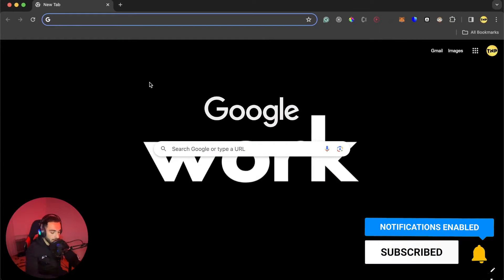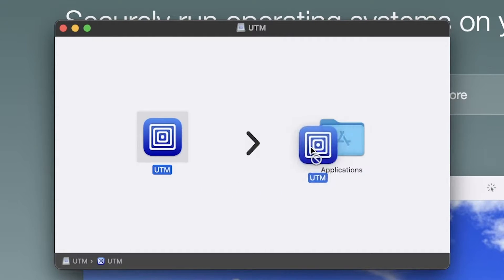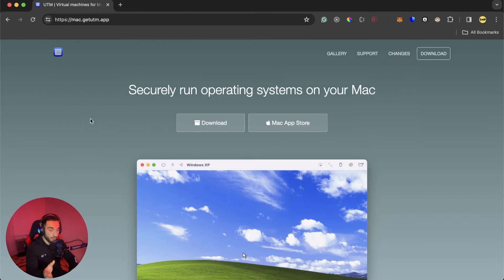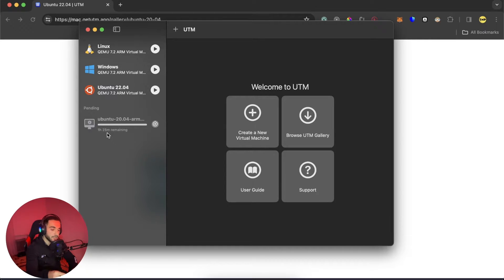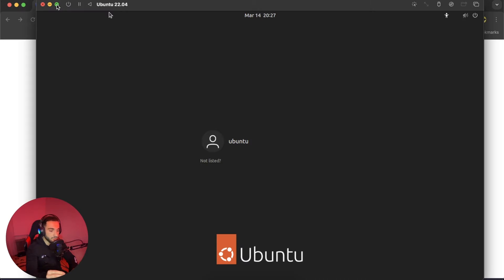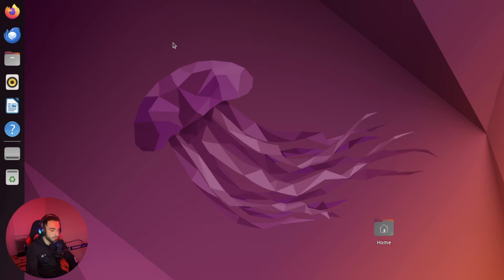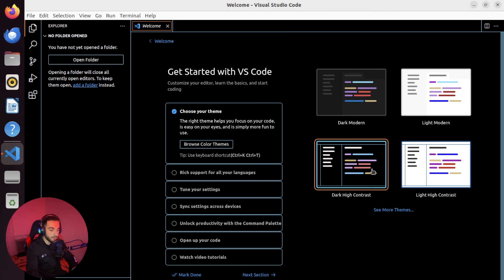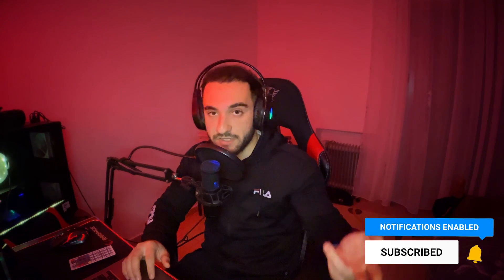How to install Ubuntu in MacOS Apple Silicon Chip M1/M2/M3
In just 2 minutes I will show you how to install Ubuntu version 22 on MacOS, Macbook, iMac that is running with Apple Silicon Chip. Any apple chip will work, M1, M2, M3. Very easy installation using UTM.